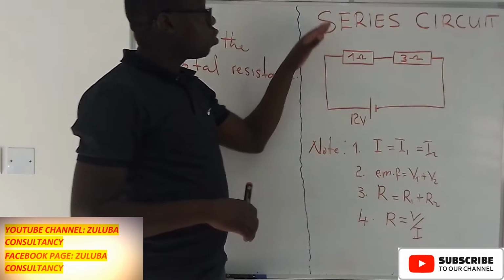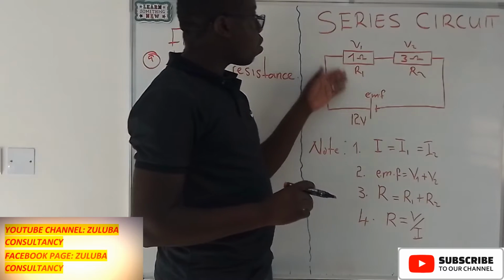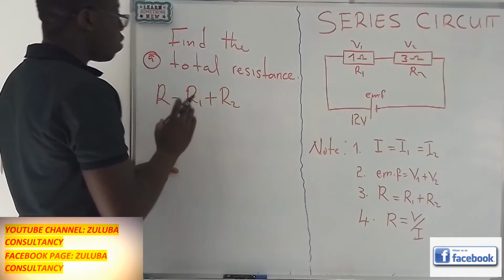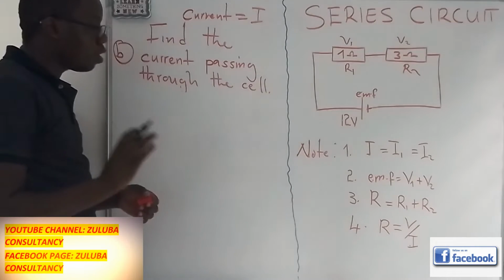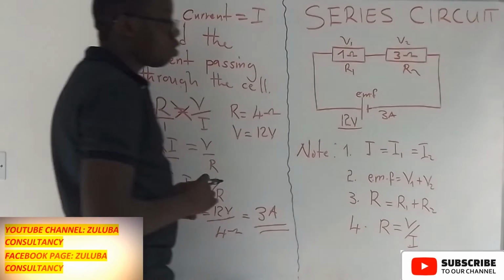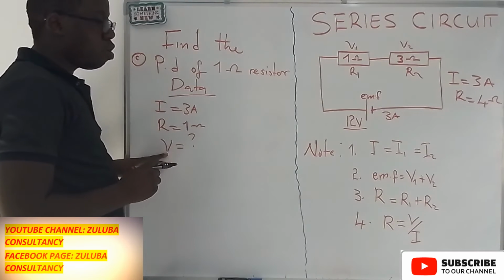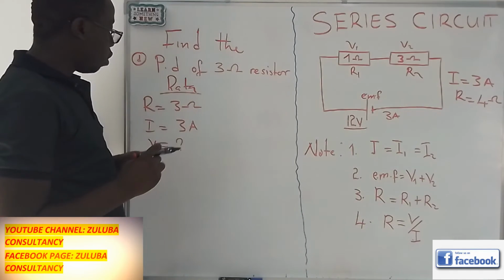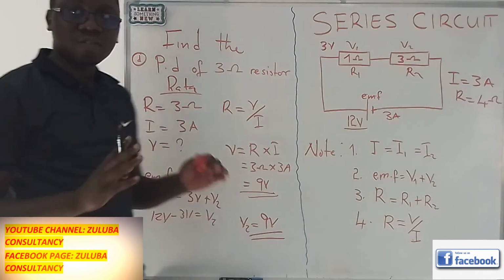ELECTRICITY: Series circuit.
Find (a) the total resistance.
(b) the current through the cell
(d) the p.d. of 3Ω resistor.